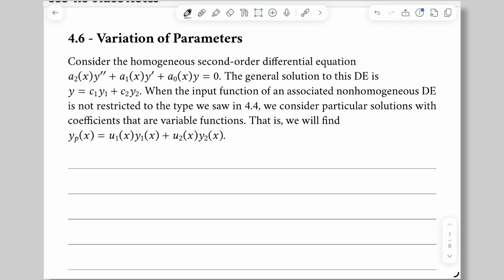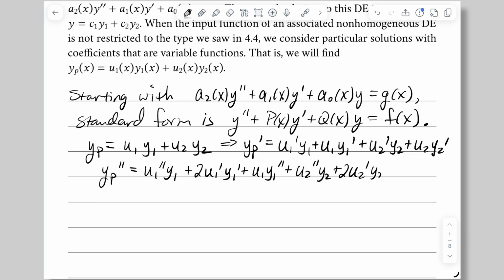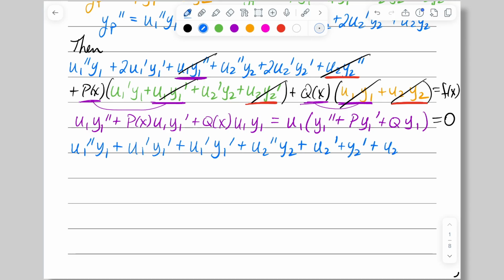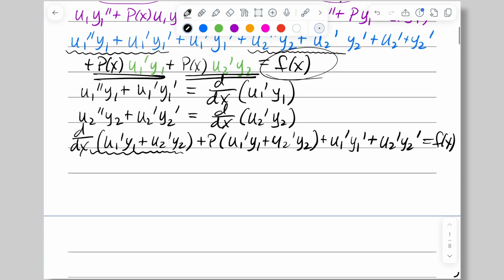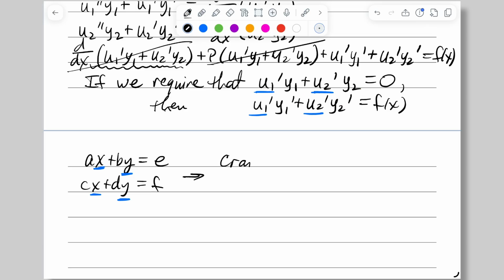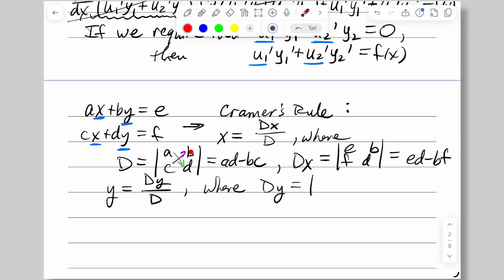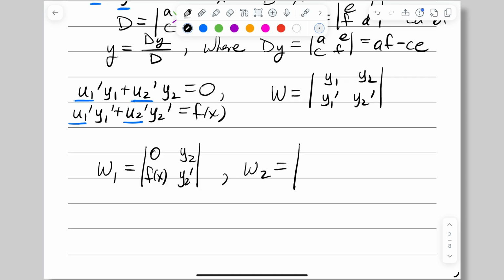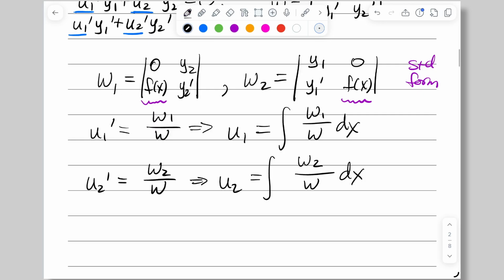Introduction to Variation of Parameters | Differential Equations (4.6a)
An introduction to finding a particular solution with variable coefficients when the forcing function isn't handled by undetermined coefficients.